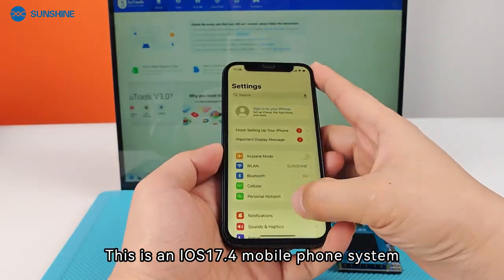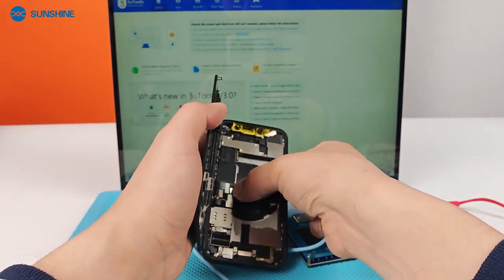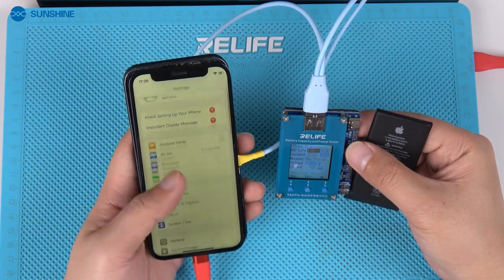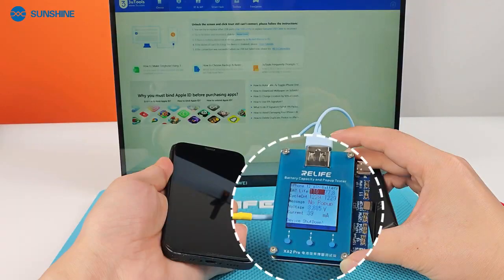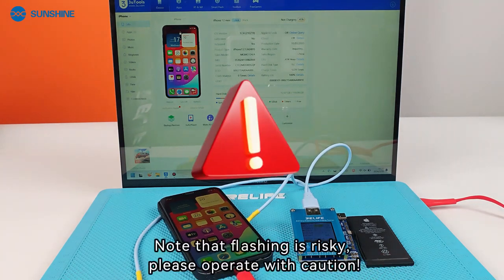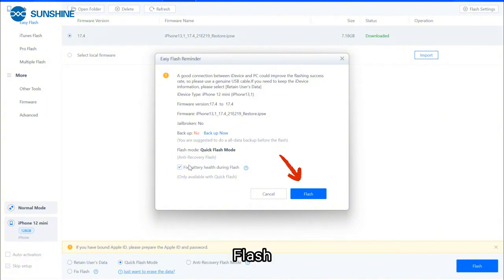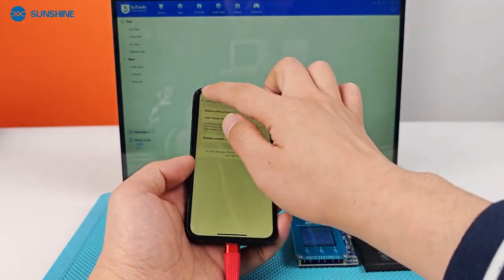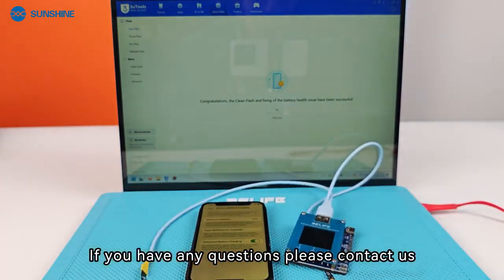Giải pháp Fix pin 100% iOS 17 4 với box Relife XA2 Pro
🏠Táo Thẩm Tools - Chuyên cung cấp Linh kiện - Dụng cụ sửa chữa - Vật tư ép kính Giá Sỉ Uy Tín Chất Lượng.
Cung cấp chính hãng các loại Dụng cụ , khò hàn, cấp nguồn, box fix, test màn hình...
🏤Địa chỉ: 102 Hoàng Đạo Thành, Kim Giang, Thanh Xuân, Hà Nội.
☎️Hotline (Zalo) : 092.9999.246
⏰Thời gian làm việc:
Từ thứ 2 đến thứ 7: 9h- 18h (không nghỉ trưa)
🚚Nhận SHIP COD toàn quốc !!!